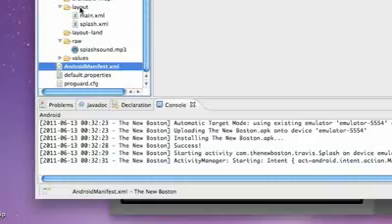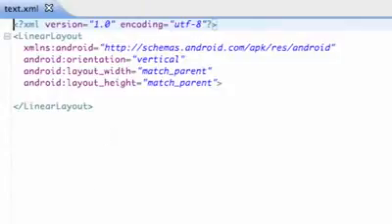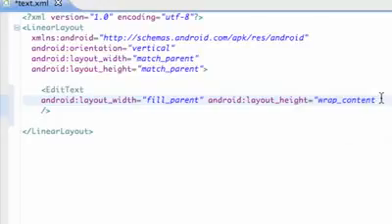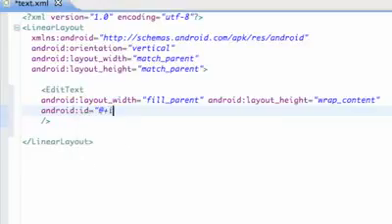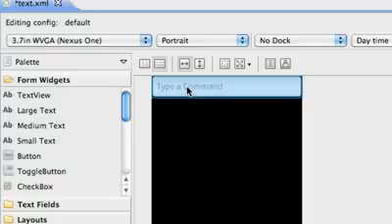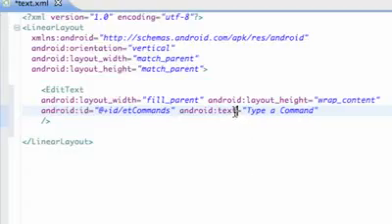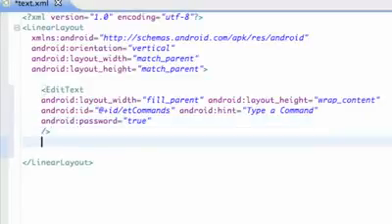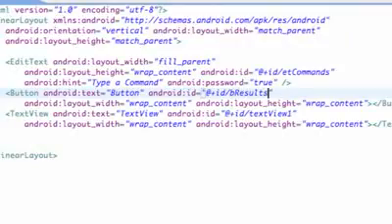Android Application Development Tutorial - 22 - XML Introducting the EditText - YouTube